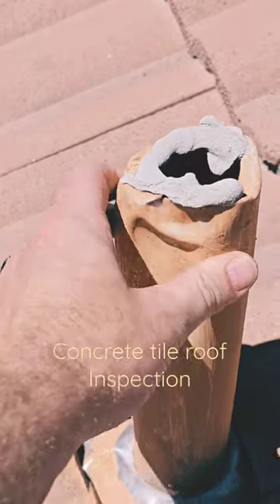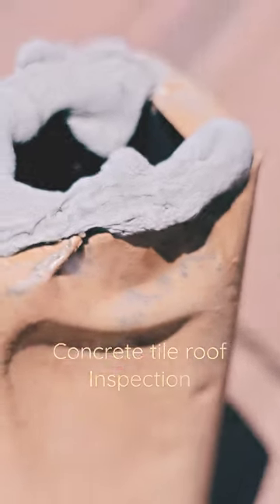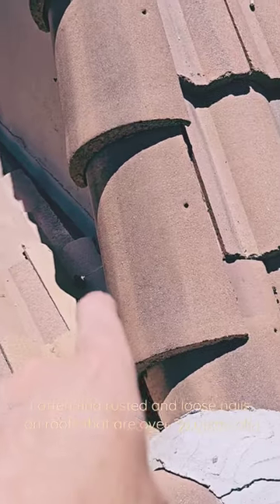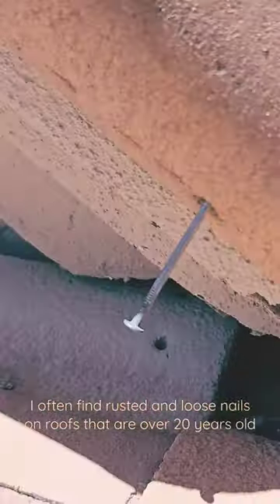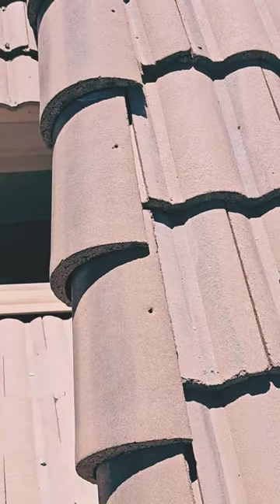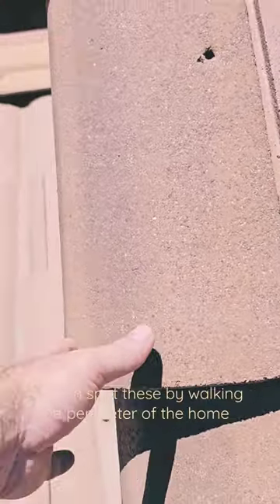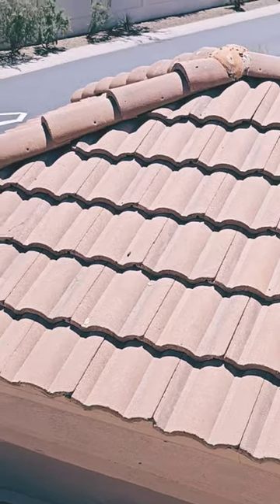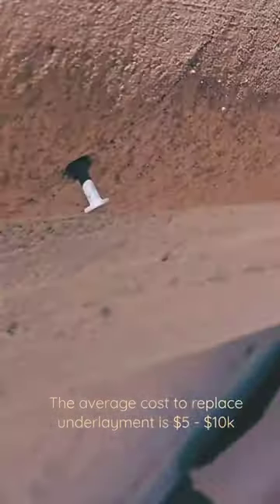How to spot an older roof by looking at the nails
Fasteners, such as screws or nails, used in the installation of a concrete tile roof are typically made of galvanized or stainless steel, which are corrosion-resistant materials. These fasteners are specifically chosen to withstand exposure to the elements and have a longer lifespan than conventional steel fasteners.

Concrete tile roofs, on the other hand, are known for their durability and longevity. Concrete tiles are designed to be weather-resistant, fire-resistant, and able to withstand harsh conditions. When properly installed and maintained, a concrete tile roof can last for several decades.

While both fasteners and concrete tiles are designed to resist rust and wear, it is possible that fasteners may wear out or rust faster than the concrete tiles themselves. This can happen if the galvanized coating on the fasteners is compromised or if the fasteners are exposed to harsh conditions over an extended period, such as constant moisture, extreme temperatures, or chemical exposure.

Factors that can affect the lifespan of fasteners include:

Maintenance: Regular maintenance of the roof, including inspections and repairs, can help identify and address any issues with fasteners before they lead to significant problems.

Climate: Different climates can impact the lifespan of fasteners. Areas with high humidity, coastal regions with saltwater exposure, or environments with heavy pollution may cause faster corrosion of the fasteners.

Installation Quality: Proper installation techniques, including the correct use of fasteners and their appropriate placement, can contribute to their longevity. Improper installation or inadequate fastening can lead to premature wear or failure.

It's worth noting that while fasteners may wear out faster than concrete tiles, they are generally more accessible and easier to replace if needed. Regular inspections of the roof by a professional can help identify any issues with fasteners and ensure that maintenance or replacements are done as necessary to preserve the integrity of the roof system.